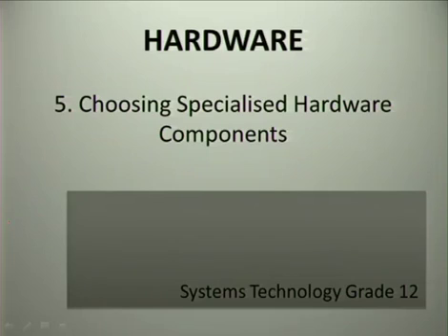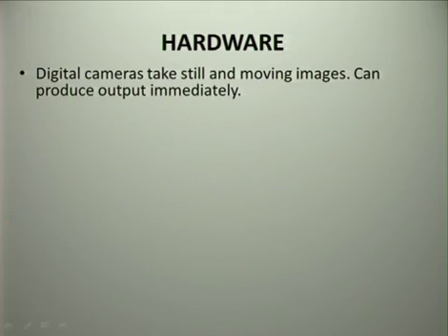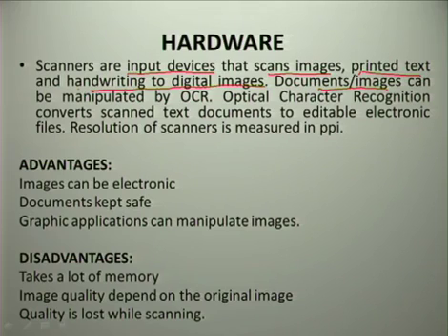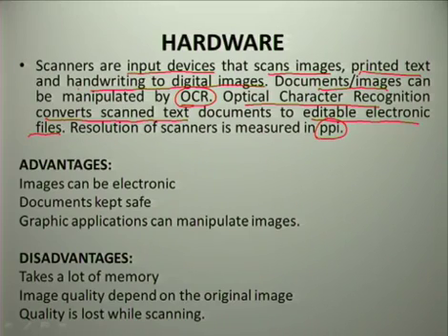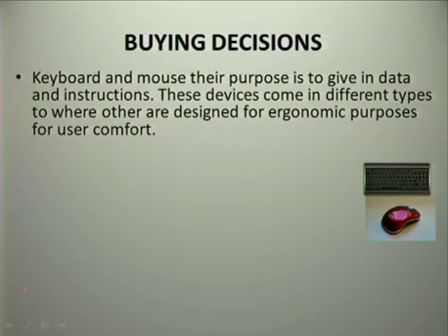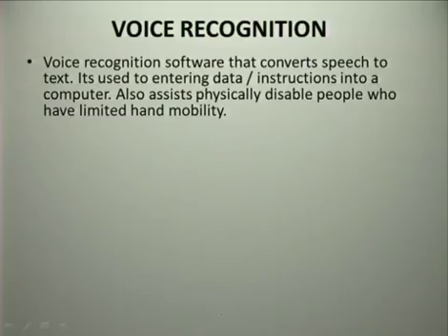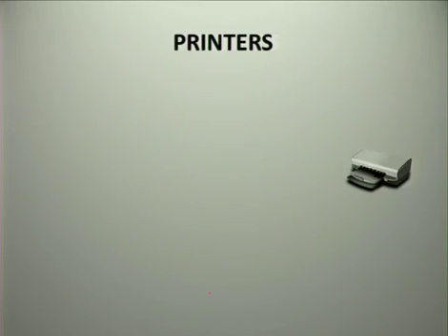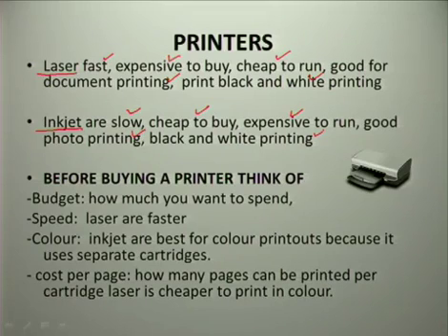CAT 12 Systems Technologies - 5 Choosing Specialised Hardware Components